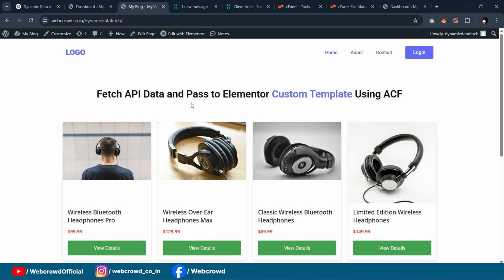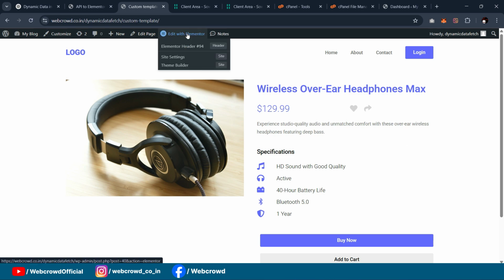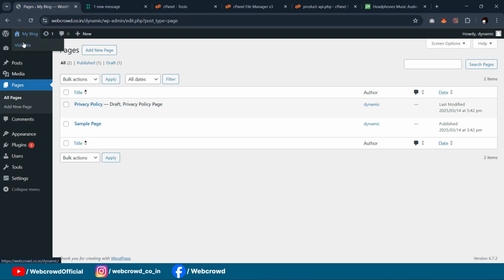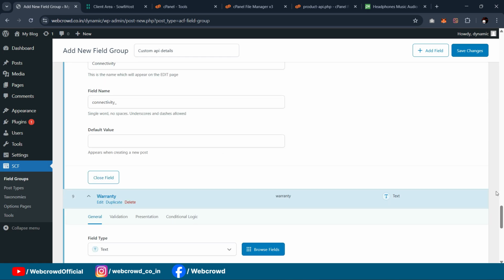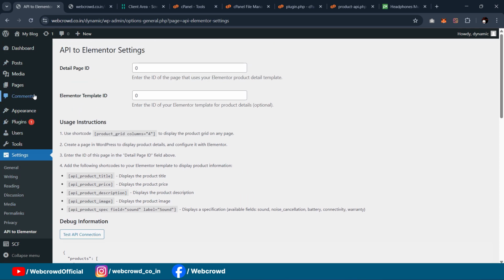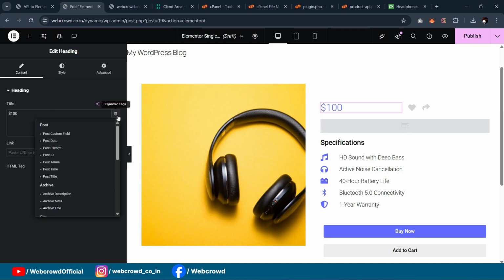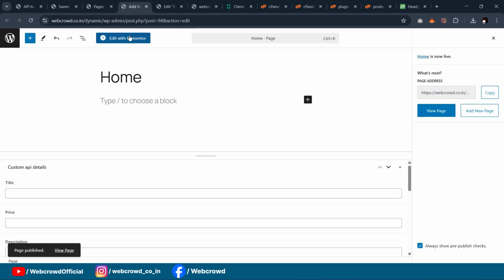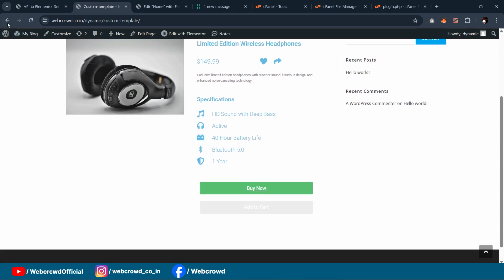How to Fetch Data from API to Elementor Template | No More Coding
How to Fetch Data from API to Elementor Template in Wordpress

Hello everyone,
In this tutorial I'll be showing you to fetch data from API and show detail page using Elementor Custom Template. Without Coding. So Please this tutorial till end.

Download Custom Plugin